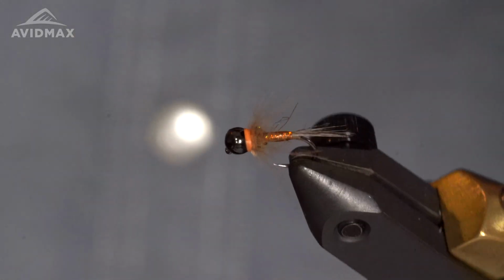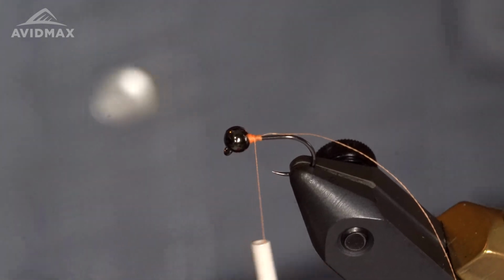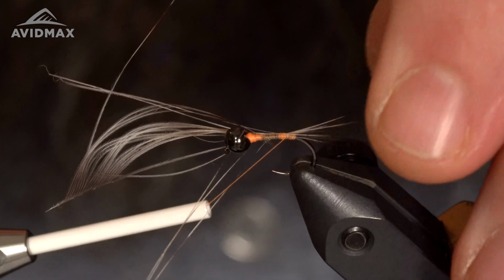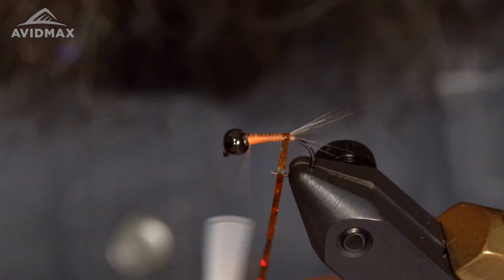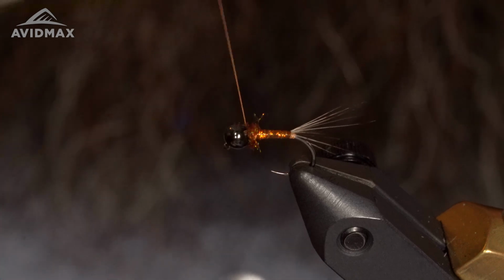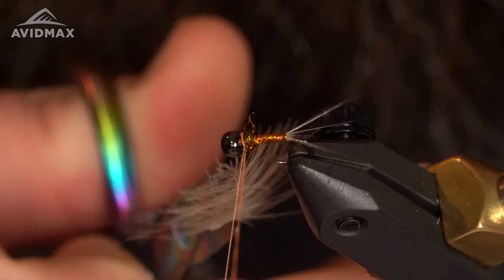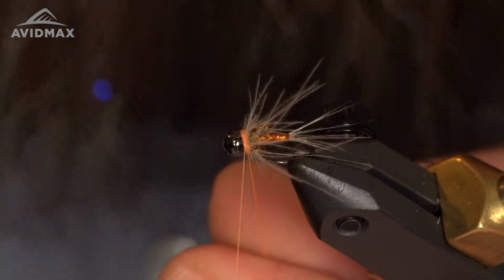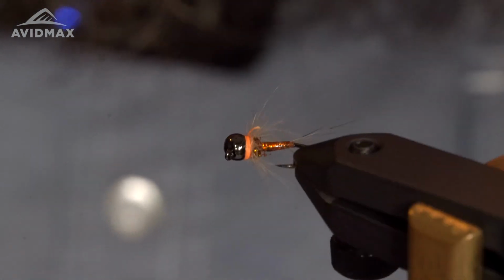How to tie CDC Rusty Warrior | AvidMax Fly Tying Tuesday Tutorials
CDC Rusty Warrior Ingredients List

In this week’s episode of Tying Tuesdays, watch as Kyle ties the CDC Rusty Warrior!  The CDC Rusty Warrior is a fantastic summertime option when fished in a dry dropper setup. Heavy euro-style patterns like the CDC Rusty Warrior are perfect for freestone creeks out west!